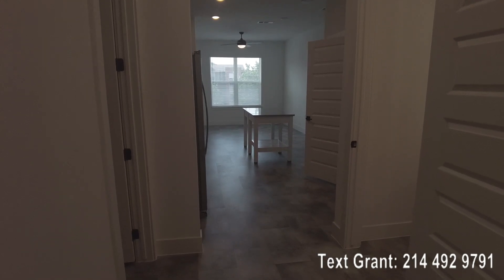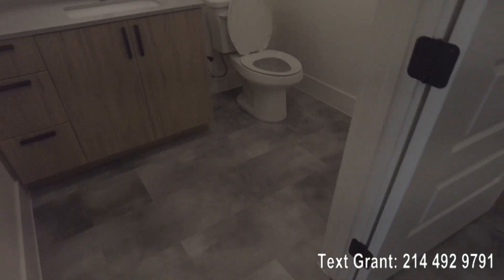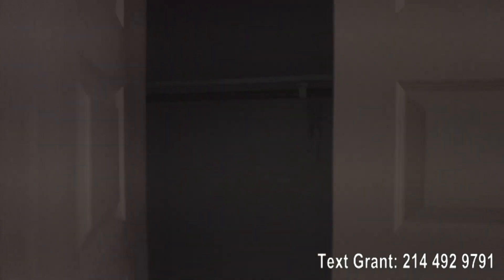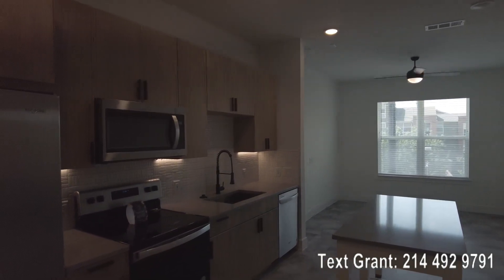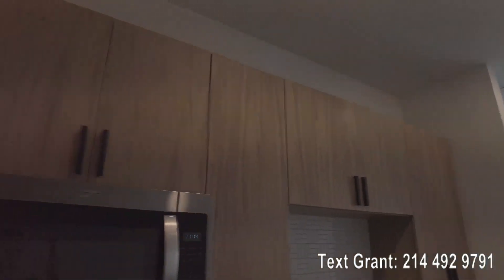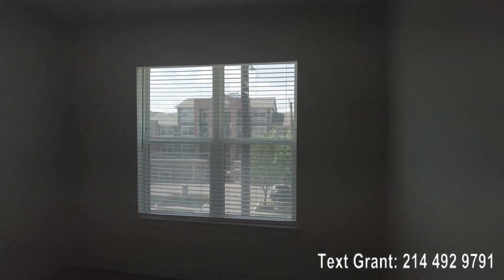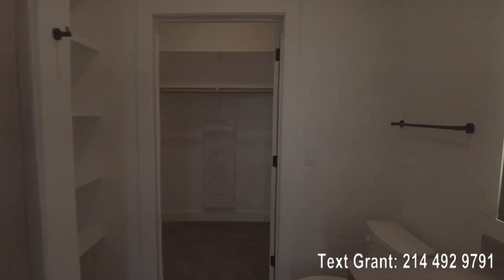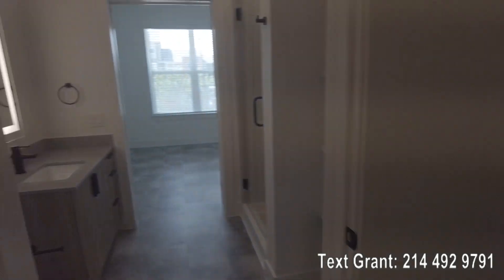Modera Washington | B1 two bedroom | Detailed Walkthrough!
The Modera Washington B1 is well designed and has the cutest features and a great price. It's the best apartment deal in the Heights Houston area on a new/recently built apartment ! Come check this out with me.  This is a detailed walkthrough.
Uptown101.com/search - use this for my 100% Free service.